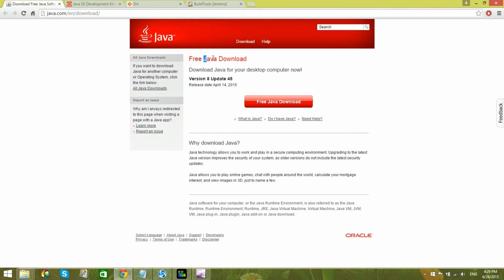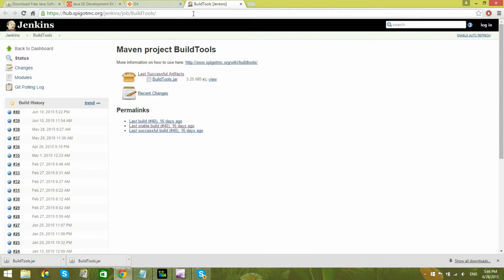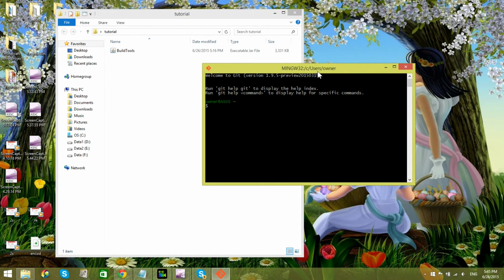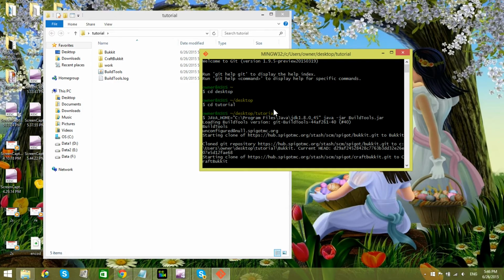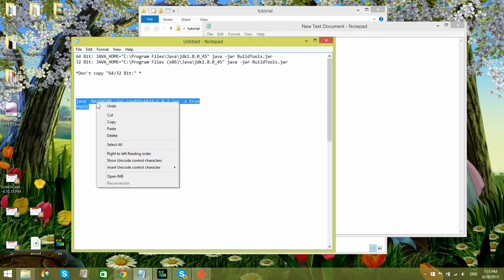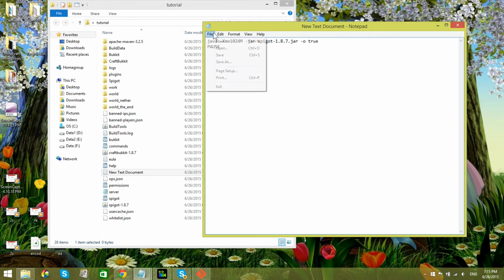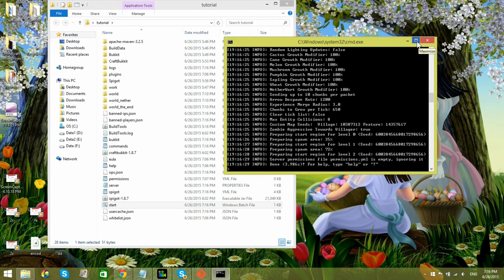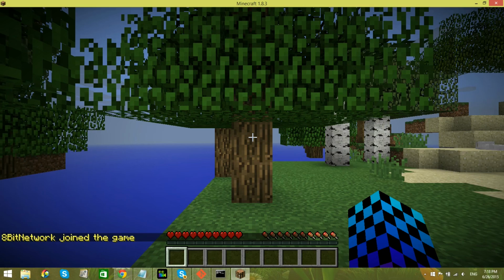How to Set Up a Minecraft Bukkit/Spigot Server on Your Own Computer! (version 1.8.7)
Important Downloads

Codes

Code For Git Bash (.sh file):

64 Bit: JAVA_HOME="C:\Program Files\Java\jdk1.8.0_45" java -jar BuildTools.jar
32 Bit: JAVA_HOME="C:\Program Files (x86)\Java\jdk1.8.0_45" java -jar BuildTools.jar

Code For The Word Document (.bat):
java -Xmx1024M -jar craftbukkit-1.8.7.jar -o true
PAUSE

* Change the name of "craftbukkit-1.8.7.jar" to whatever the name of the server file that you wish to use*